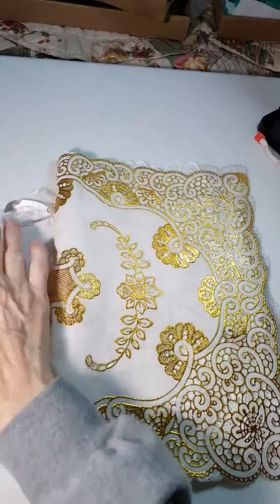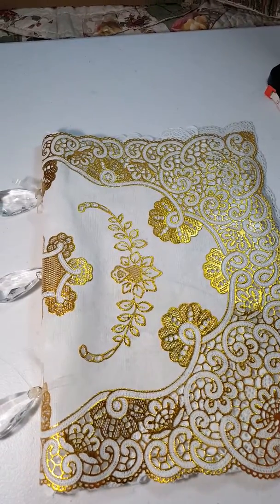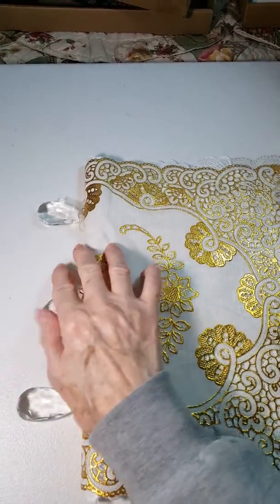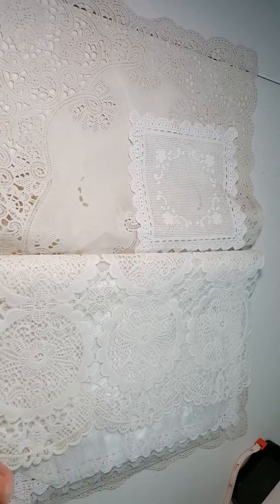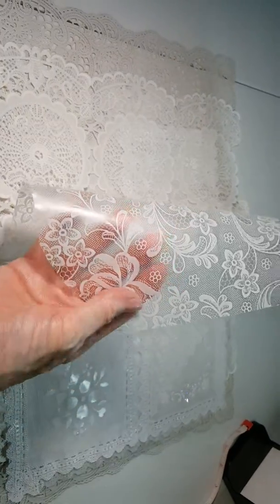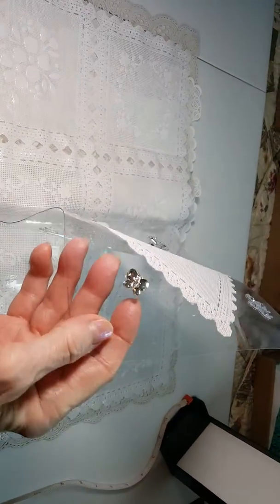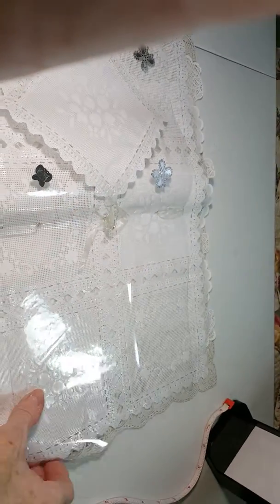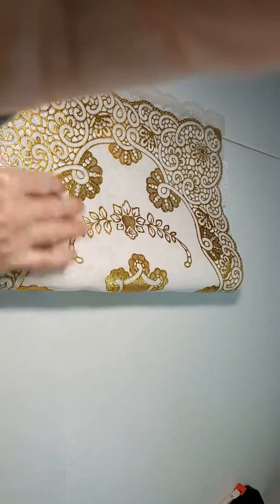Plastic art book